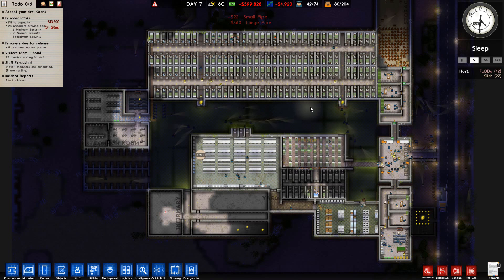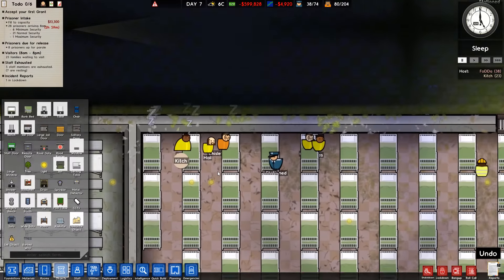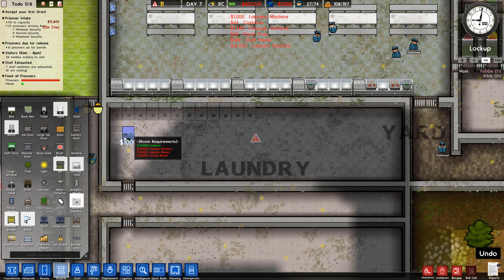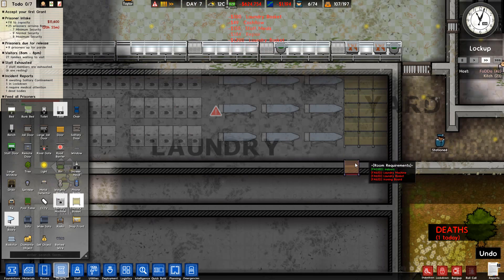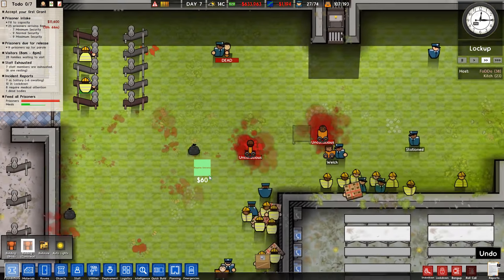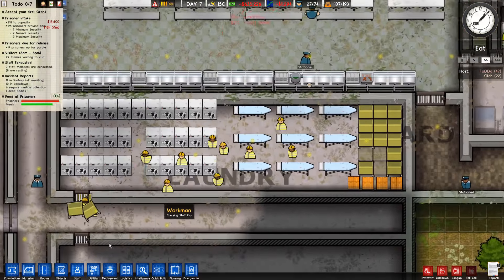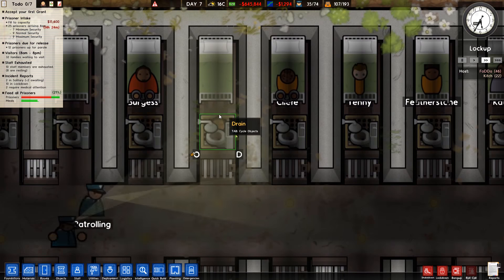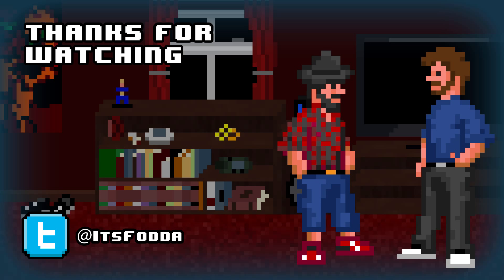What The F Are Those Faces Gang - Prison Architect - Let's Play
We get involved in some gang culture today, as a brawl breaks out in our yard! Plus decisions are made, and Kitch is getting his own private cell!

Jump in Discord to join us for gaming chat!